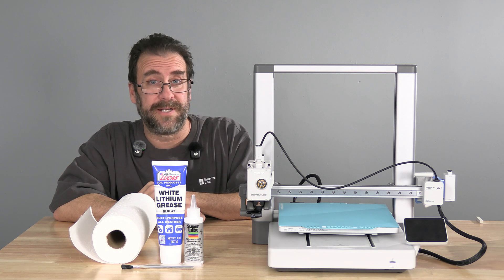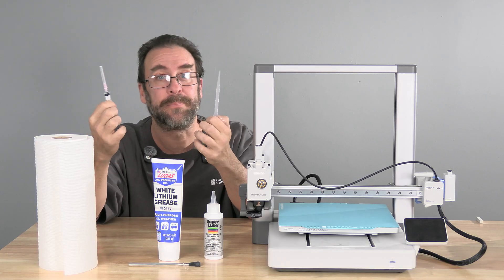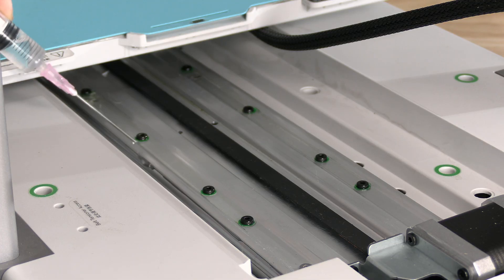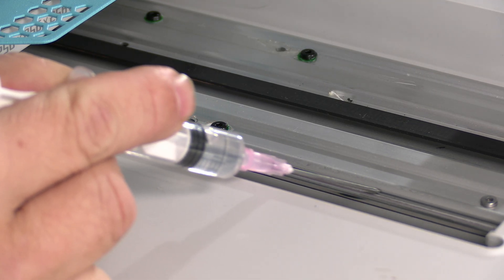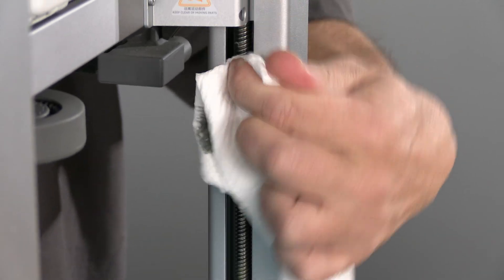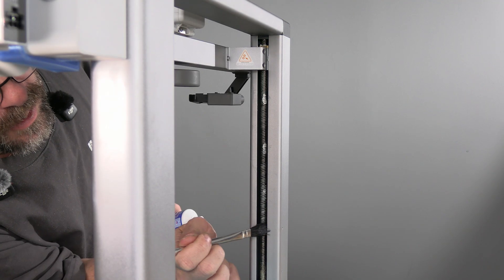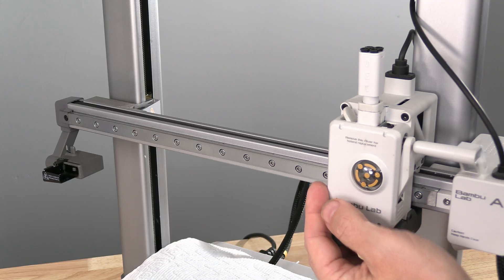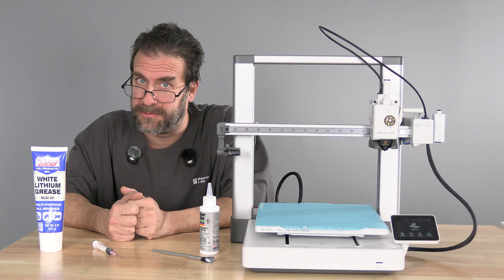Bambu Lab A1: Clean & Lube your RAILS, RODS, LEAD SCREWS. - 3D Printer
How to Clean and Lubricate your RAILS, RODS and LEAD SCREWS, on Bambu Lab A1 3D Printer. @B@BambuLab

Super Lube oil
Lithium Grease
Grease Monkey Gloves
Scotts Shop Cloth

My 3D Printing Udemy Course:
3DRUNDOWN.COM
CURARUNDOWN.COM
BAMBURUNDOWN.COM